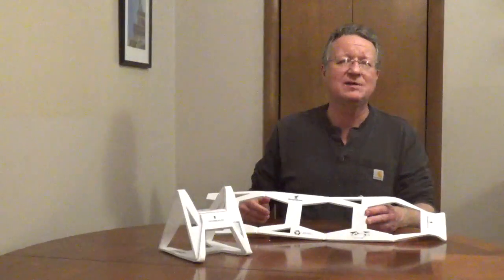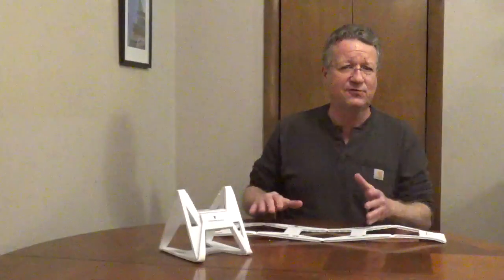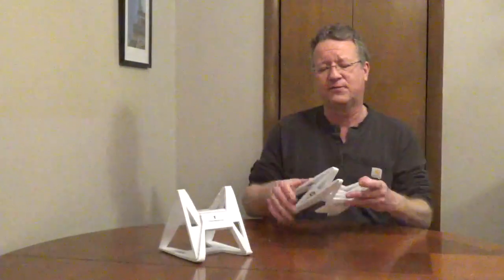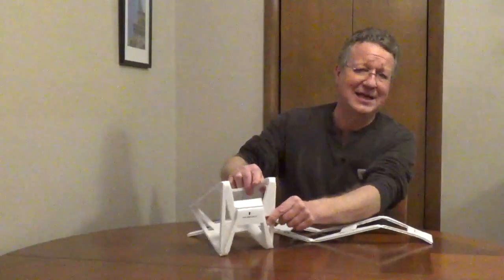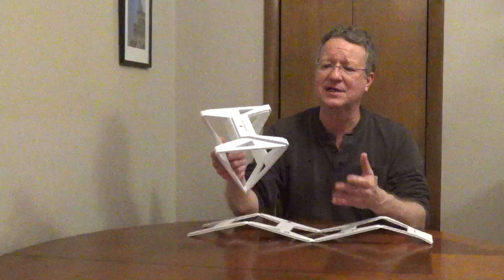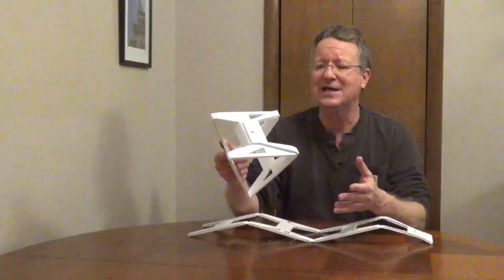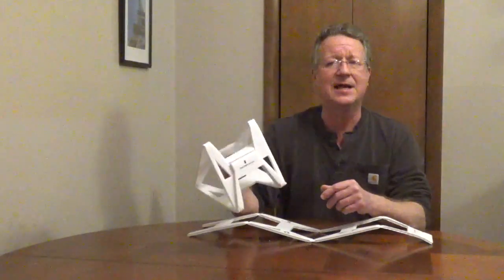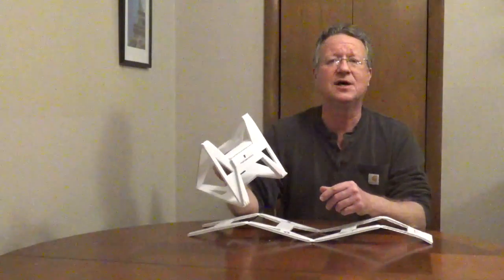Cable and Cord Organizer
WrapnStore cable and cord organizer is made out of corrugated plastic. It will store cables, cords, Christmas lights, lightweight extension cords, and rope.